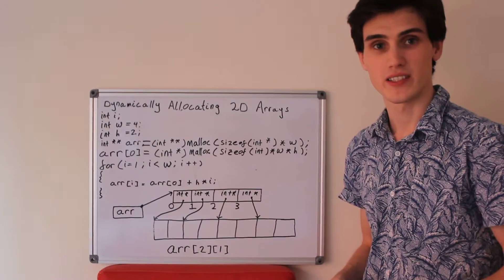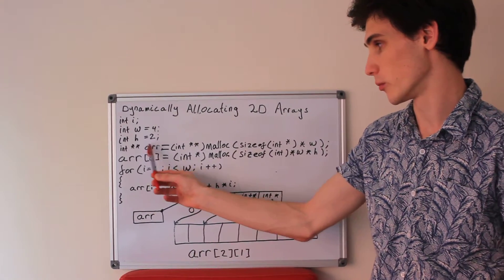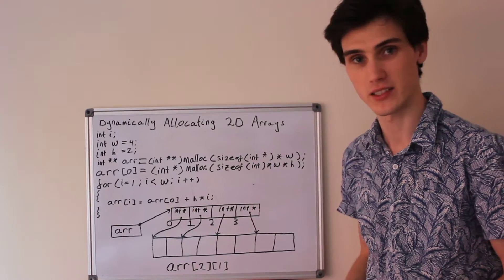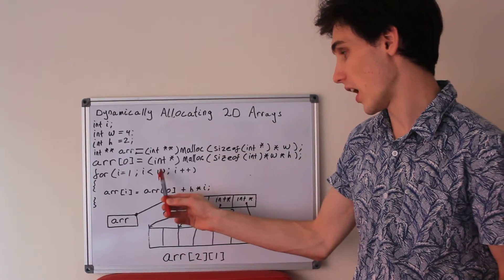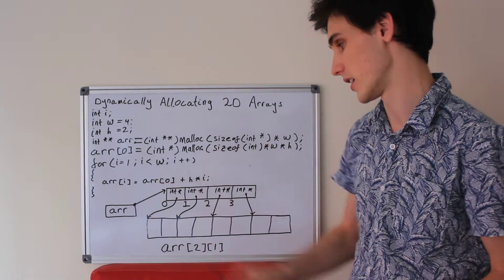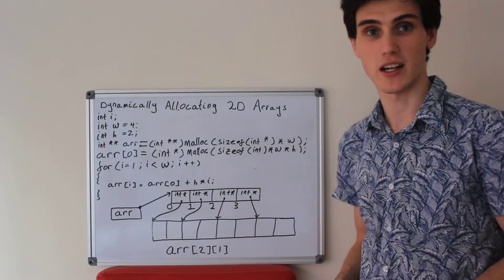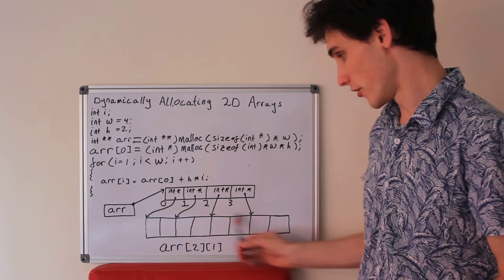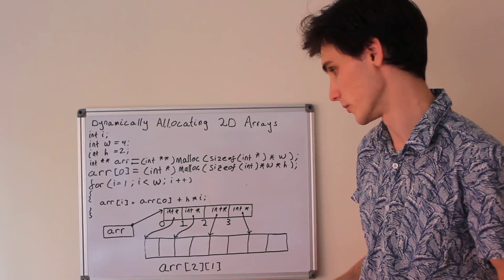Dynamically Allocating 2D Arrays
A super quick video for a UNSW tutoring application.